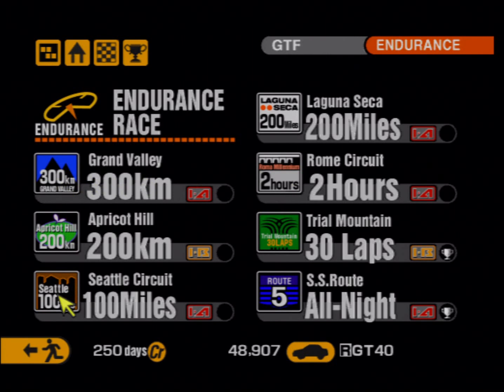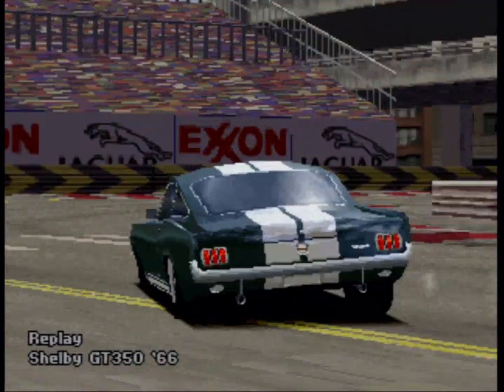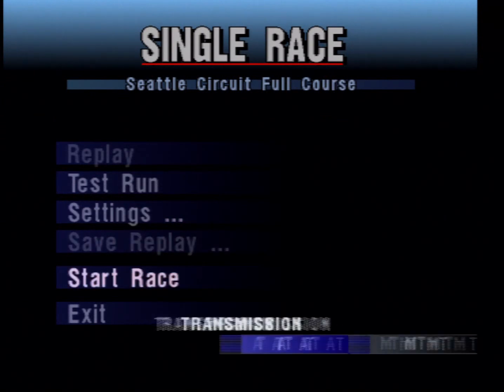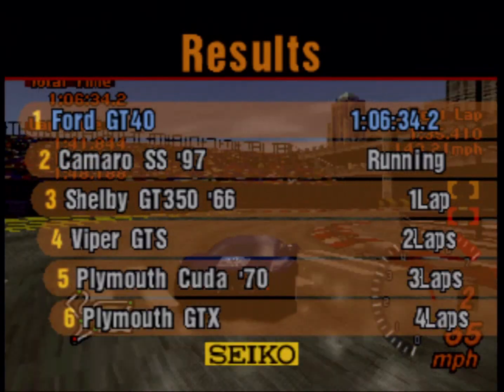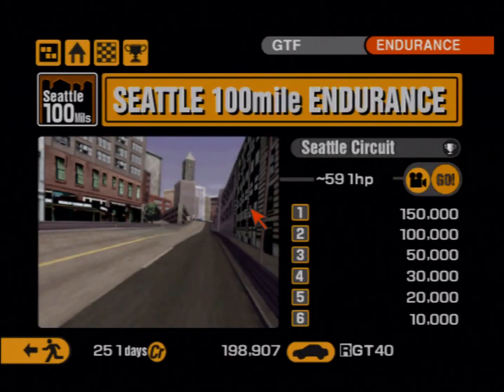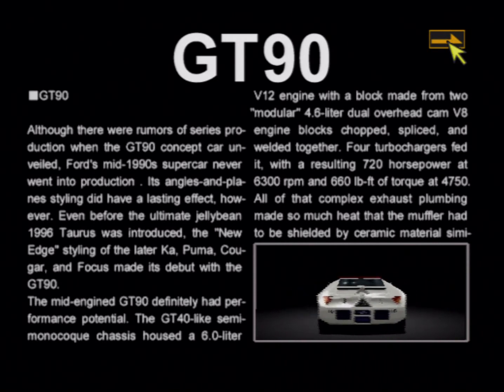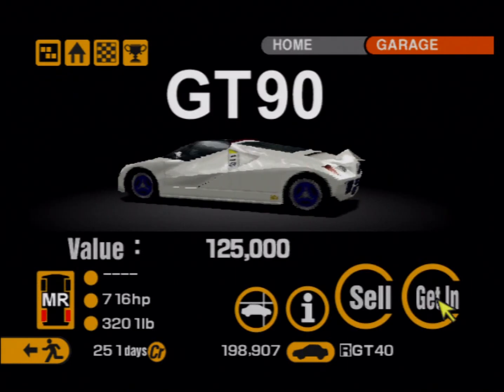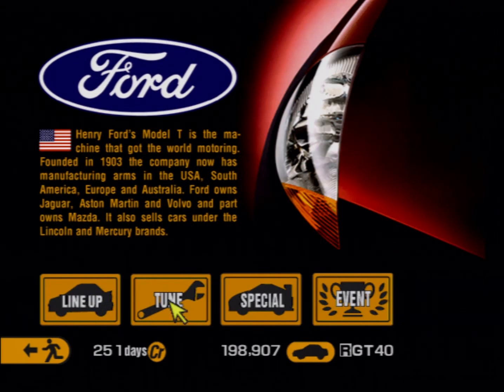Let's Play Gran Turismo 2 Part 064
All right,I know I said you're one of the best cars in the game and a steal at a half-million credits, but you've got some work to do to make up for the CPU using you in that one historic race. NOTE: The other Mercedes CLR driver was Peter Dumbreck.